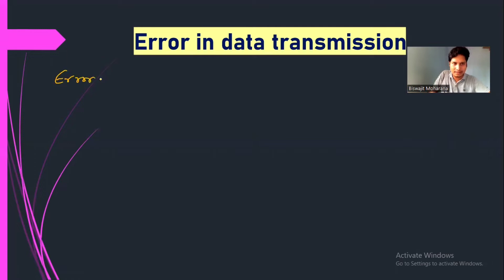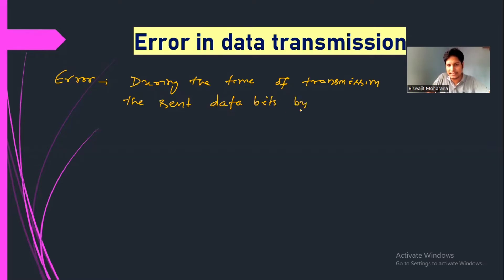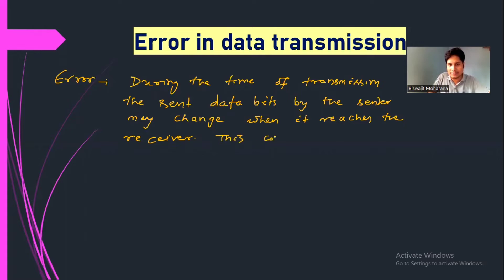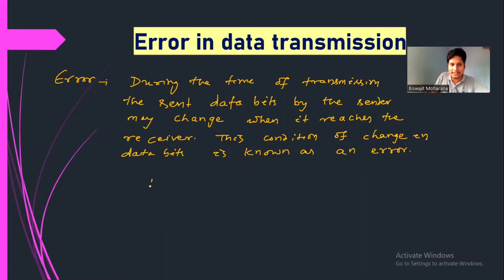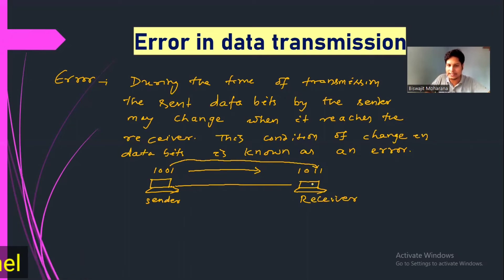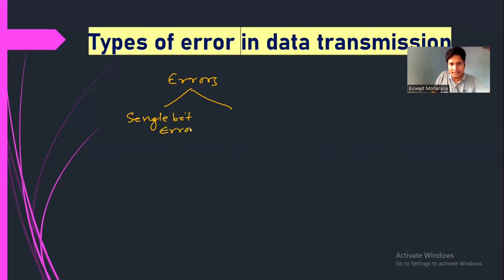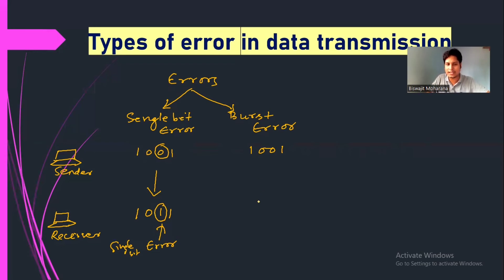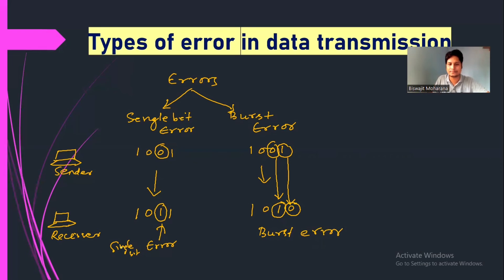What are the types of errors in data transmission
Errors in data transmission | Errors | Types of error | Single bit error | Burst error

In this video i have explained Errors in data transmission, types of errors, single bit error and burst error.

What can cause errors in data transmission?
What are the three sources of transmission errors?
What are different types of errors?
What are the three major types of error?
What is error and type of error?
What are the 3 types of error in programming?

types of errors in data transmission
what causes errors in data transmission
errors in transmission
types of error correction techniques
what is burst error
error detection and correction
types of error detection
error correction in computer networks
What are the 3 types of errors?
What are the types of an error?
What are 3 sources of error in an experiment?